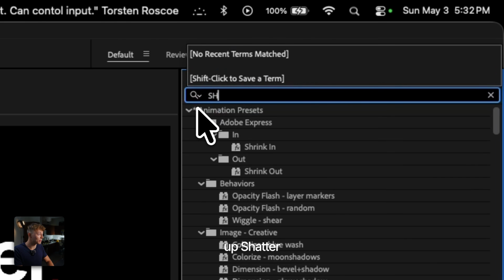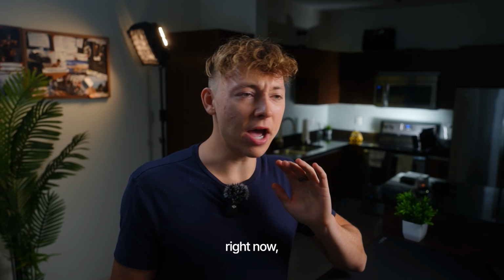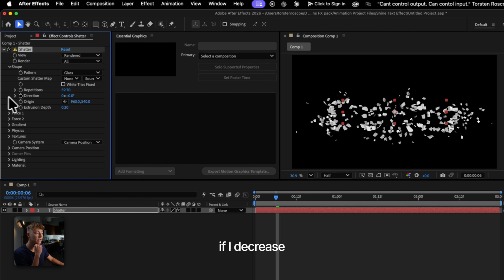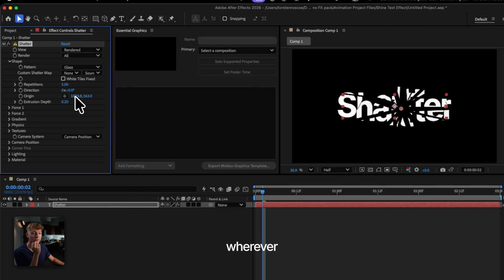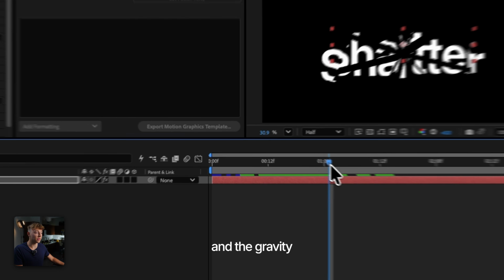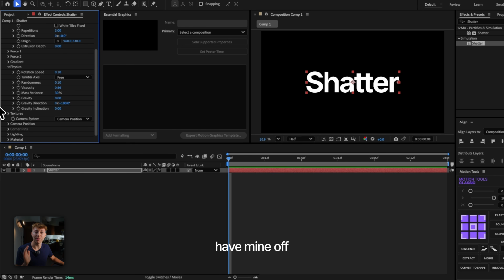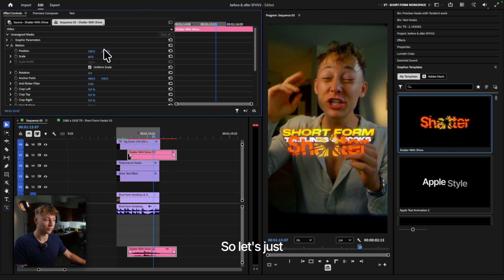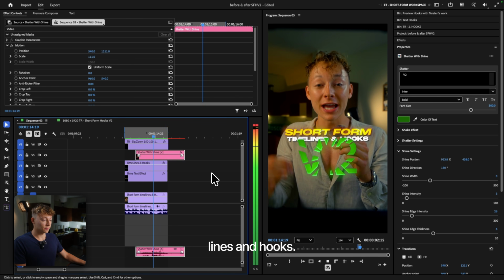Viral SHATTER TEXT Effect In After Effects & Premiere pro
Learn how to create an impressive glass break effect in After Effects with this easy-to-follow tutorial. This video will guide you step-by-step through the process, proving that achieving amazing video effects doesn't require advanced skills. Discover how simple it is to add a professional touch to your projects using adobe after effects, making your videos stand out. Additionally, we'll show you how to shatter in after effects, giving you complete control over your visual effects.

Time Codes:
00:00 - Intro
0:34 - Creating Shatter effect in After Effects
2:57 - The Premiere Pro Version (Way Easier, faster, and Cleaner🔥)